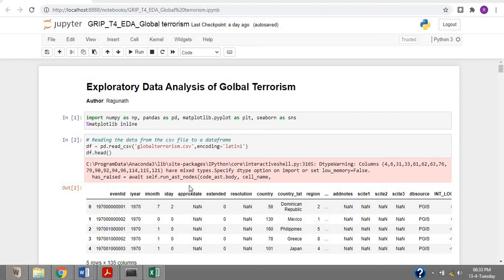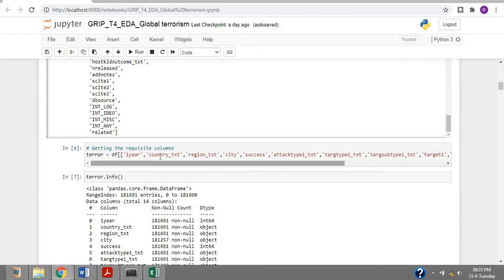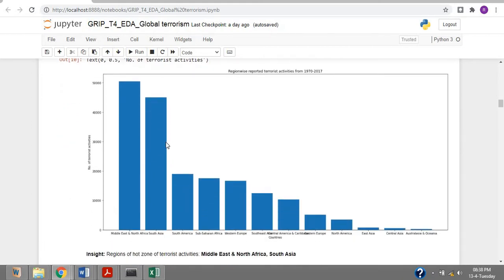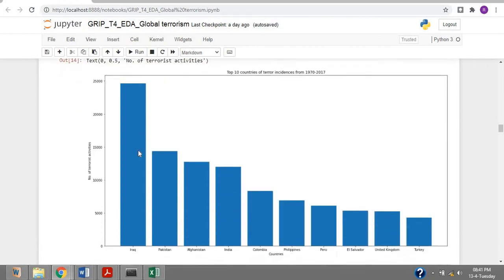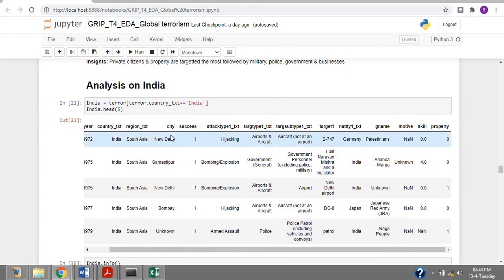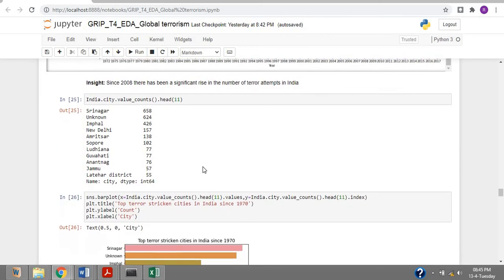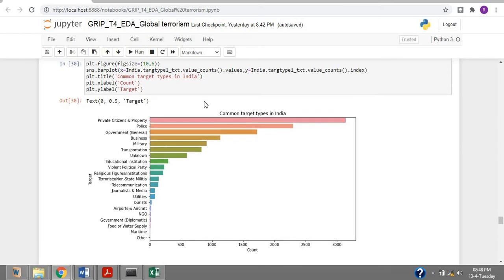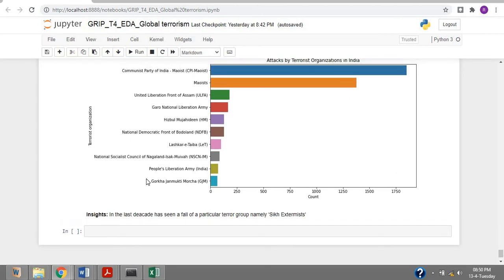Exploratory Data Analysis | Global Terrorism | Python | Jupyter Notebook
Simple data analysis using pandas, matplotlib & seaborn library. Two scenarios are considered one is Global terrorism & the other is specific to India